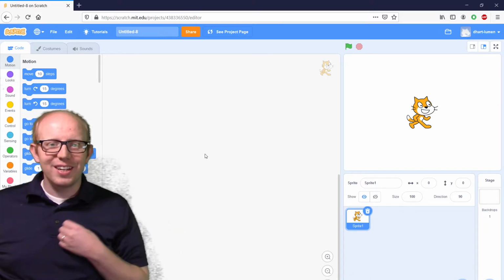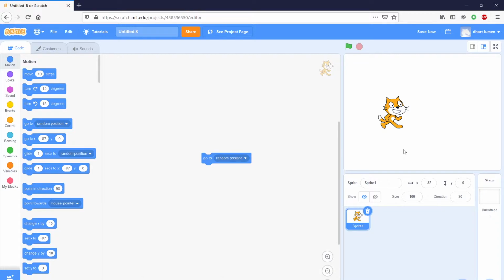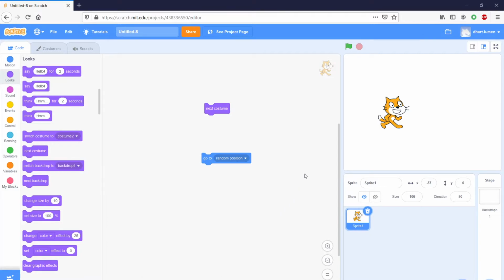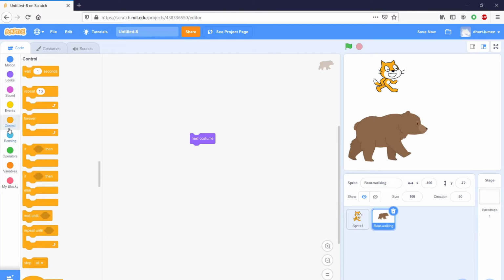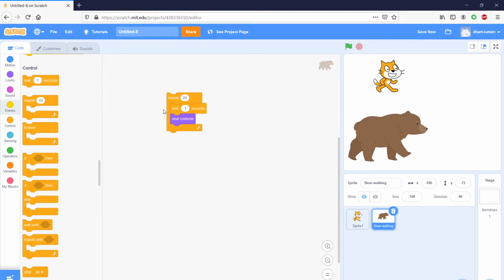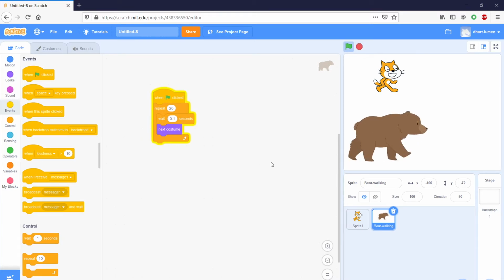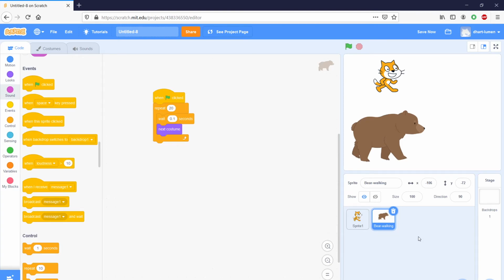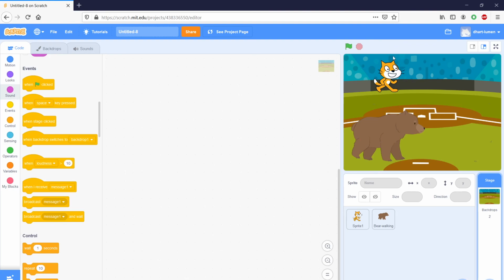Scratch Animation 1